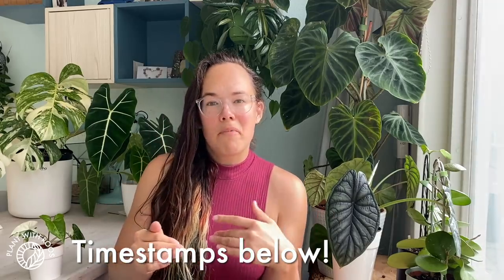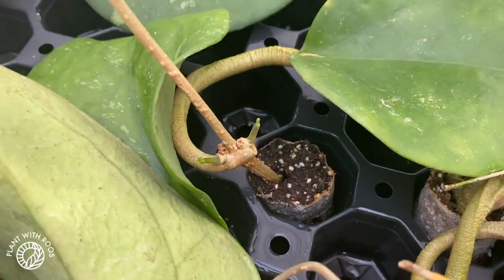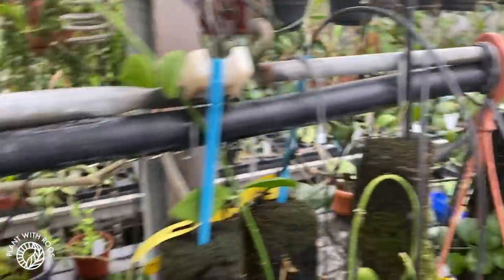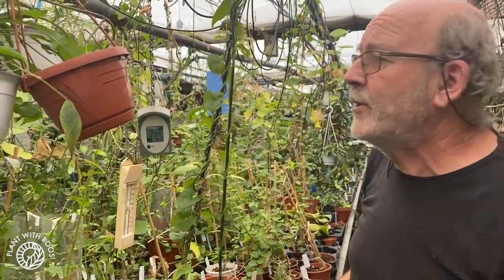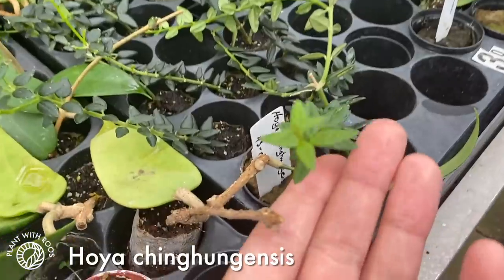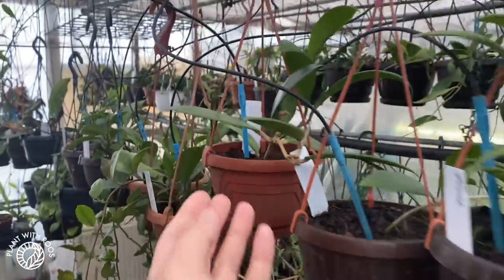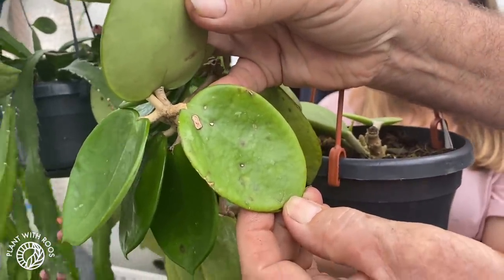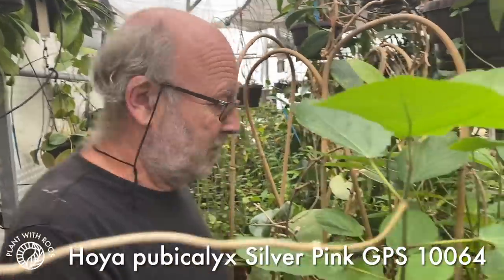Hoya nursery tour and interview with Paul Shirley, Part 1 | Plant with Roos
Welcome to Hoya heaven with Paul Shirley answering your questions! This is part 1 - there was too much to put in one video ;) Check out Pauls - he does ship to Europe!

Timestamps:
00:00 intro
01:03 Propagation tent
01:59 How to pronounce verticillata
04:01 Slow or fast growing?
04:34 Propagation tips
05:54 Rootbound?
08:09 Changing names and how to deal
08:19 Discovering hoyas in the wild
10:06  Rooting cuttings (curtisii)
10:22 Soil talk
11:38 Latin pronunciation
13:01 Rainwater system
13:54 Care experiments with Polyneura
15:18 Identification - lumpers and splitters
18:23 Cold weather hoya
19:11 Popularity of hoyas
20:16 Splash talk
23:20 Moss propagation
26:14 Variegation talk
27:17 Hoya named after someone?
28:58 Leaf damage part 1: sunlight
29:37 Ceropegia
30:30 Pauls favourite hoya
30:57 Flowers and stress flowering?
33:06 Splash obsessions
33:52 Pauls start in plants

Donut humidifier - US EU
Growlight Mars Hydro SP150 (the big one) - US EU

Plant velcro (Thank you @delaplants!) - US EU

Planty book The Signature of All Things by Elizabeth Gilbert - US EU